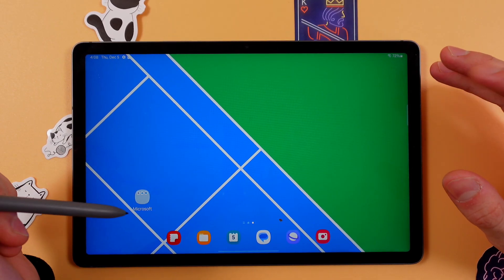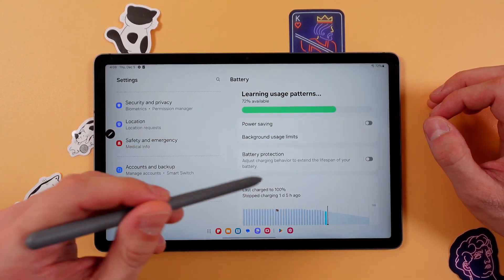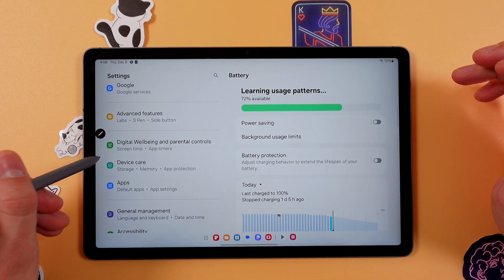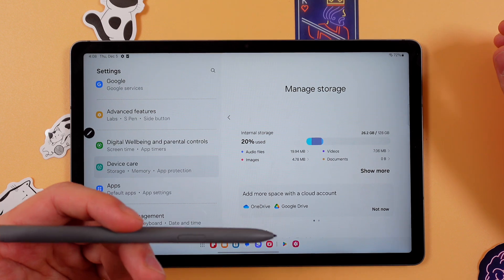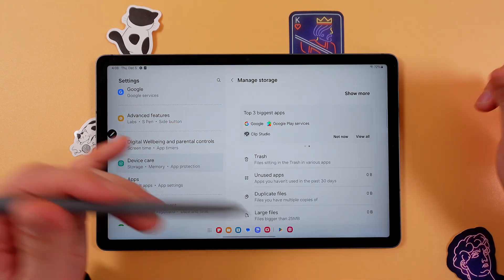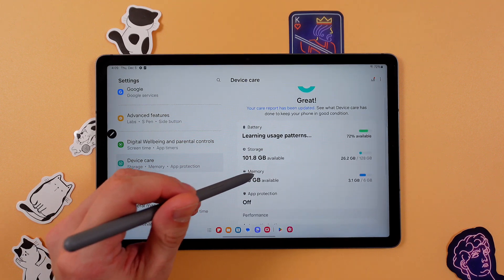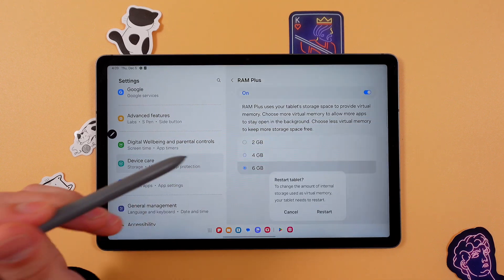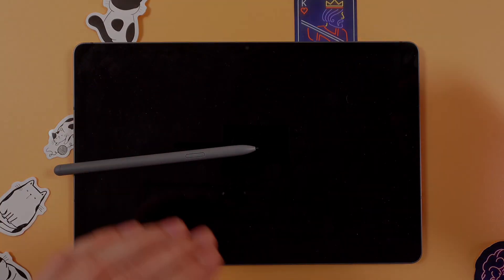How to Speed Up Your Samsung Galaxy Tab S9 FE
In this tutorial, I'll show you how to enhance the performance of your Samsung Galaxy Tab S9 FE. Firstly, adjust the settings to disable the Power Saving Mode, which limits your processor to 70% capacity, to unleash the full potential of your device. Next, learn how to optimize storage space by keeping it below 70% usage to prevent slowdowns, and expand your RAM using the RAM Plus feature to speed up operations significantly.

Making Your Samsung Galaxy Tab S9 FE Faster - Tips and Tricks
Optimize Your Galaxy Tab S9 FE for Better Speed
Enhancing Speed on Your Samsung Galaxy Tab S9 FE with Simple Adjustments